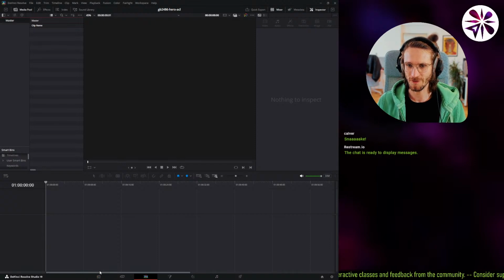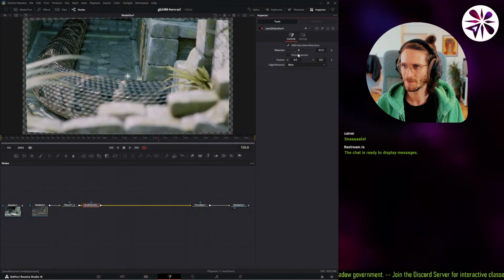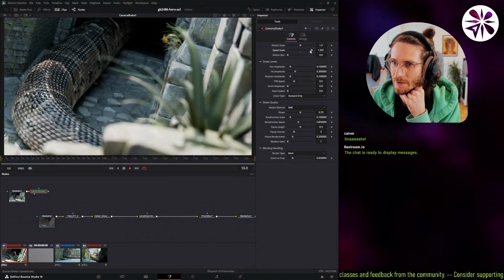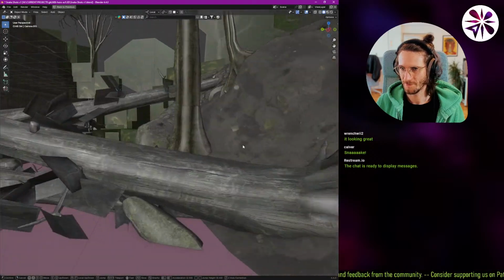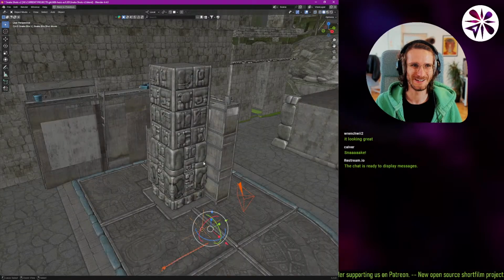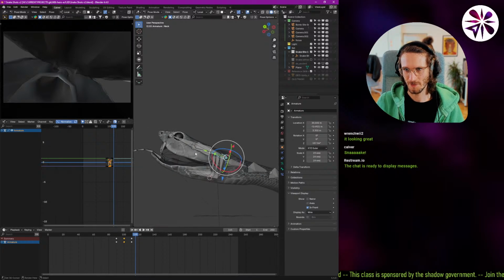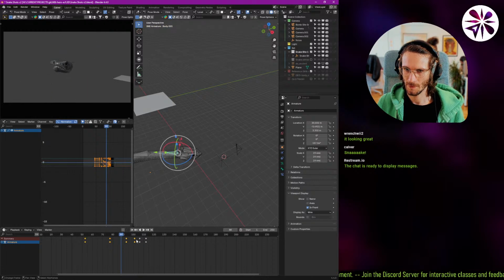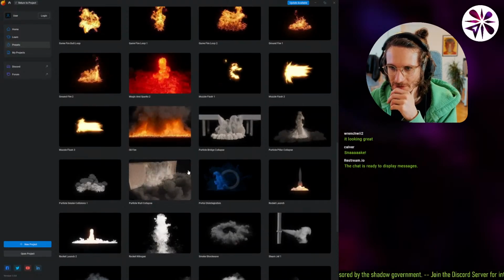Giant Snake in Counter Strike 2 (Episode 2)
It's a snaaaake!